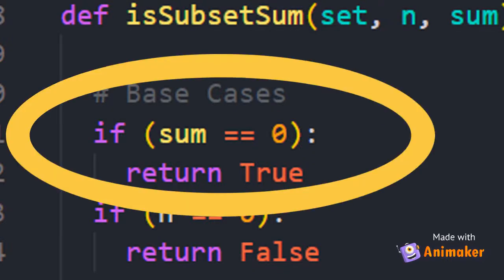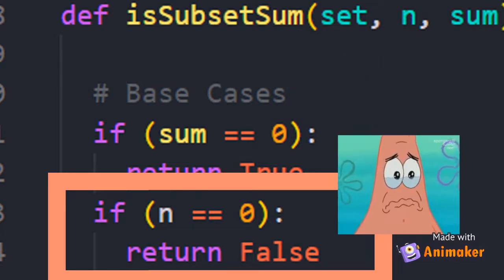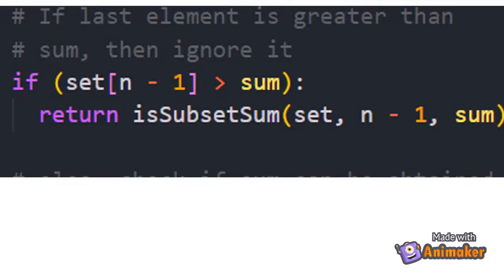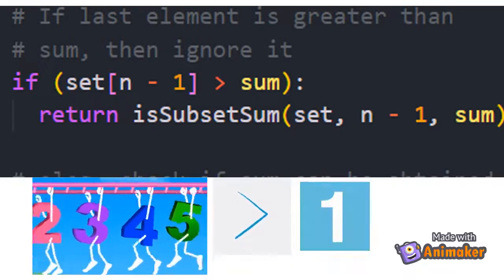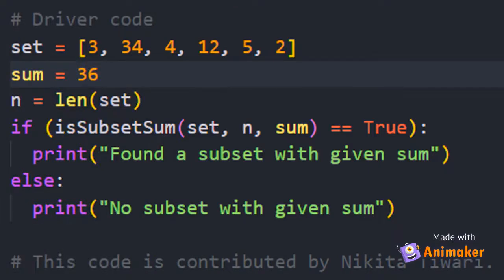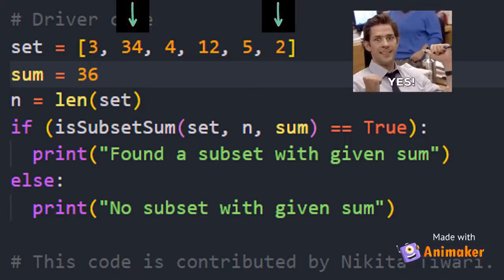Approximate algorithms - example: Subset sum problem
Brief description of the approximate algorithms, giving a small explanation with one of the most known algorithms such as the subset sum problem.